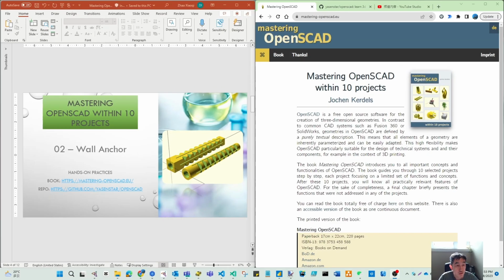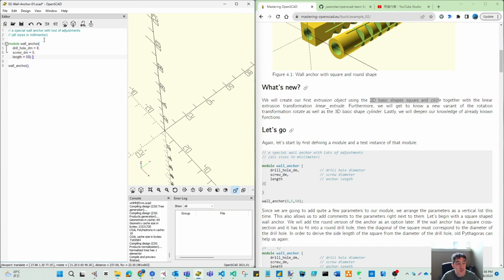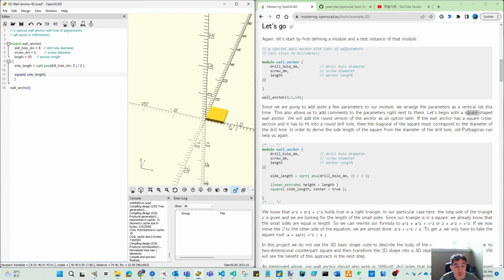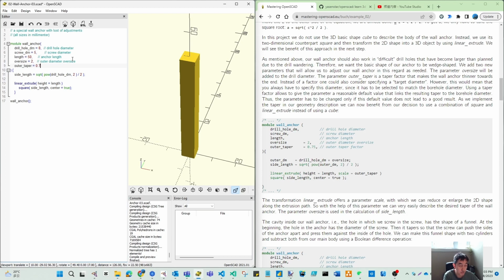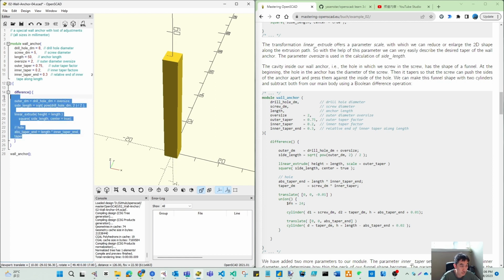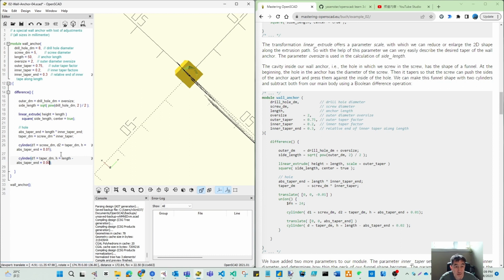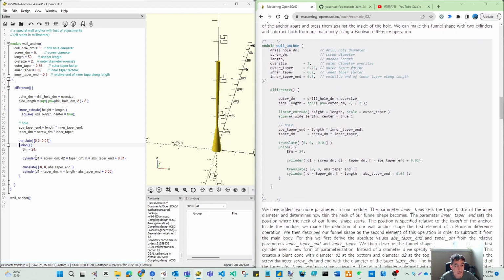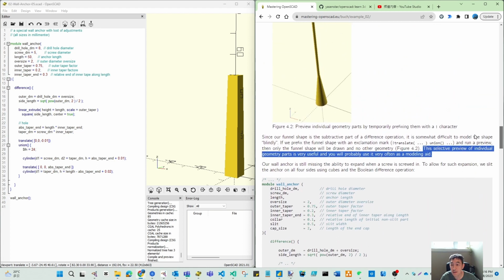Mastering OpenSCAD 02 - Wall Anchor - 01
If you live in an older house, you may know this problem. You want to hang something on the wall or ceiling, start to drill a hole and suddenly the drill starts to wander. You end up with a pretty big hole in the wall that is way too big for the screws you want to use. In this project we want to design a special wall anchor that can help you in this case.